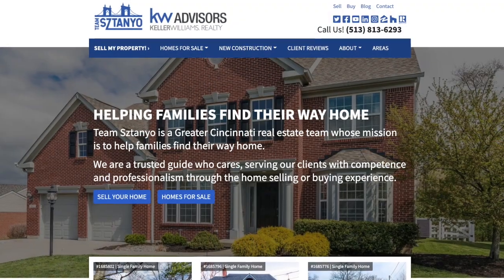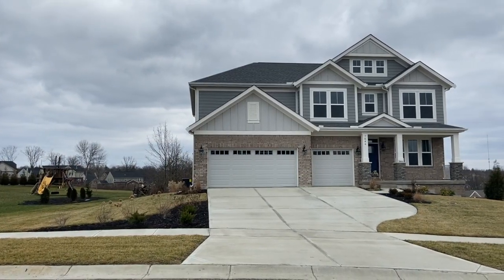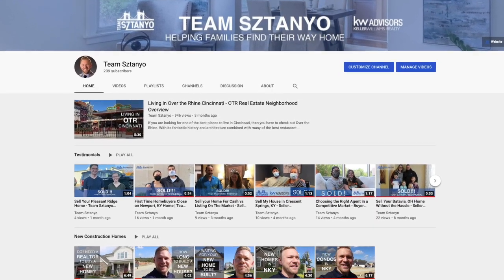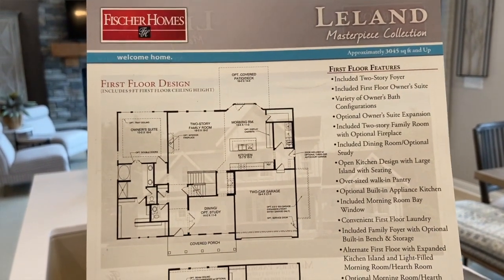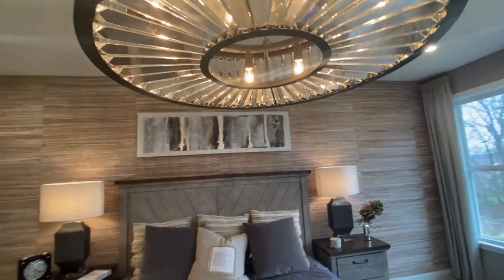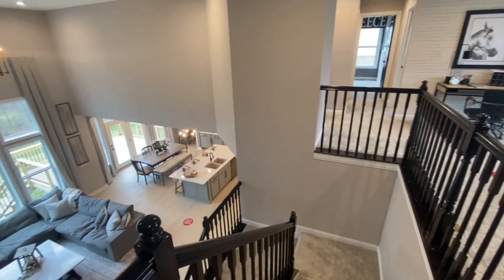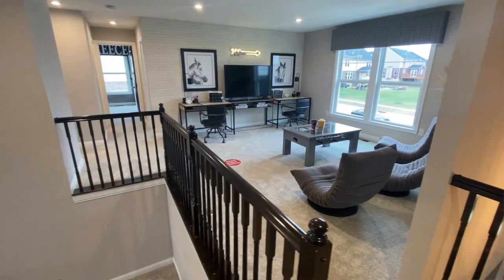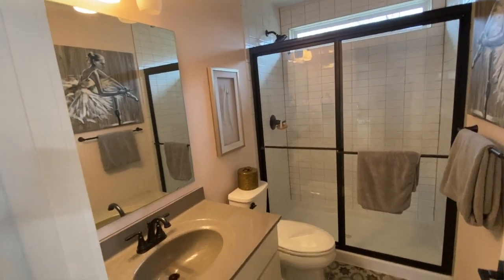New Construction Homes in West Chester, Ohio - Cincinnati Home Builders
2020 was a madhouse for buyers in the Cincinnati area trying to find a home to purchase. With historic low housing inventory and increasing buyer demand, it was common to see homes selling on the first day with multiple offers and thousands of $$$ over list price. So, if you're looking to buy in 2021, why not build?

Today, Eric is West Chester, Ohio looking at a new construction model home from Fischer Homes. West Chester offers many different new build designs from several different Cincinnati home builders such as Fischer, Drees, Ryan, M/I Homes, IQ Custom Homes and more.

When buying new construction, make sure you get an agent on your side representing your best interests. Don't walk into a new home model without first getting an agent on your side! At Team Sztanyo, we specialize in helping buyers purchase the perfect new construction home and walk you through the entire process.
Looking to buy or sell in West Chester or the Greater Cincinnati area?

TEAM SZTANYO
At Team Sztanyo, We Are Helping Families Find Their Way Home.

We are a Greater Cincinnati real estate agent team serving Cincinnati and Northern Kentucky.

ERIC SZTANYO - REALTOR®
Licensed in OH & KY
Keller Williams Advisors Realty